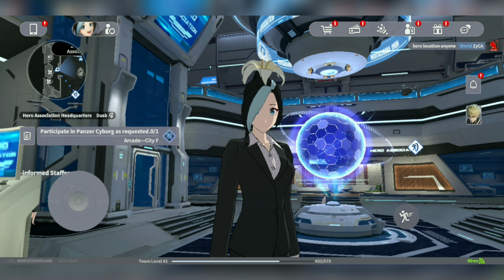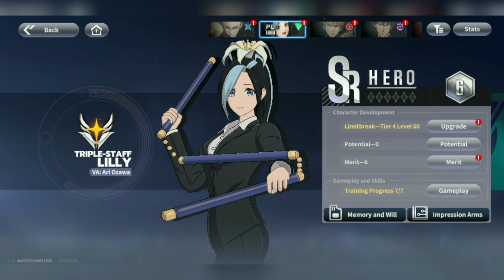The ULTIMATE GACHA (100 Normal Draw Tickets) - One Punch Man: World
I Got Some OP Characters
GG Bro, Zombieman be clapping enemies

00:00 Account Condition
00:23 100 Tickets Gacha

Outro:
The Improv by Dj Quads